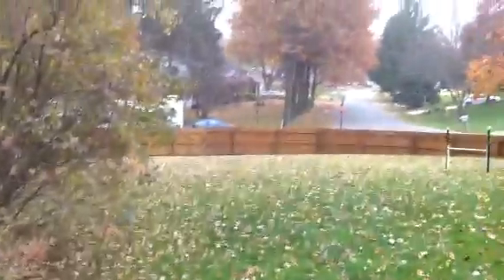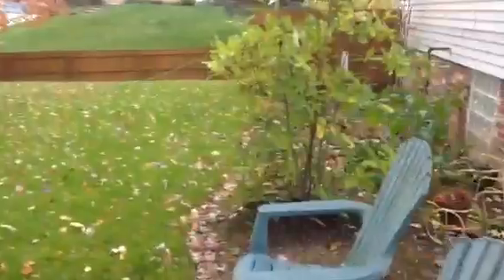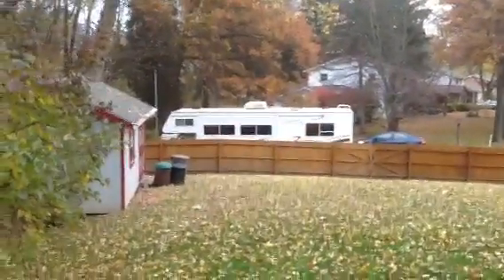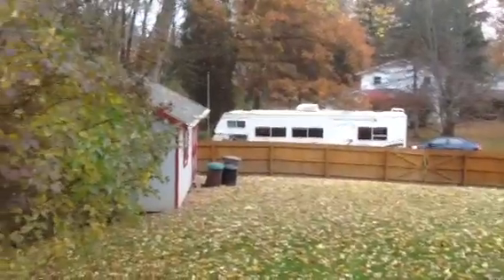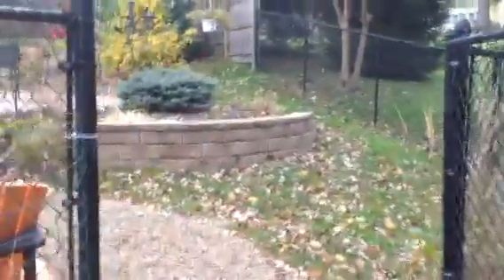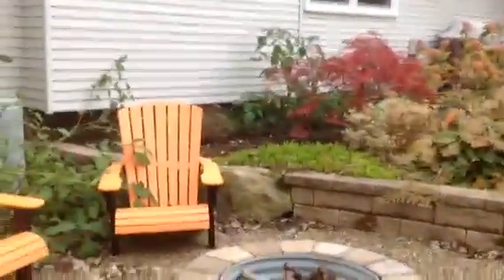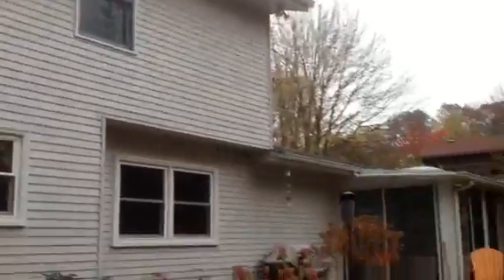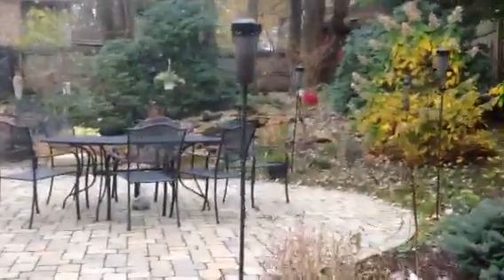Treasures back yard